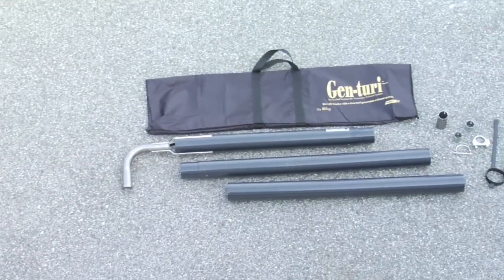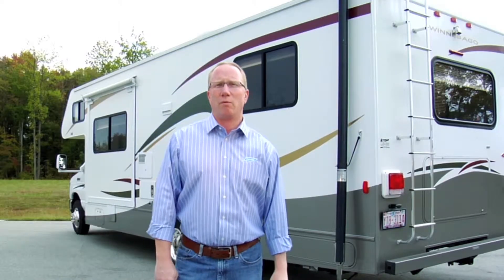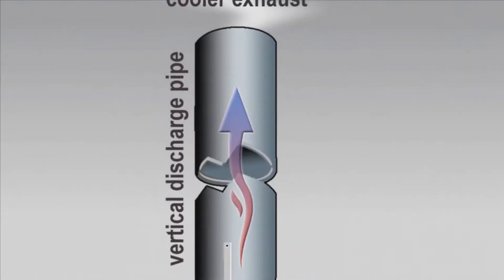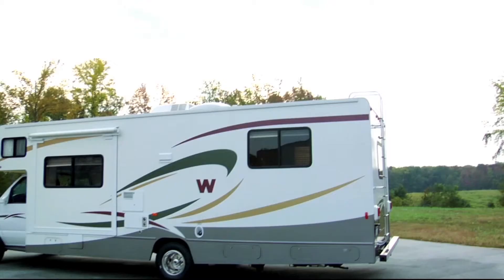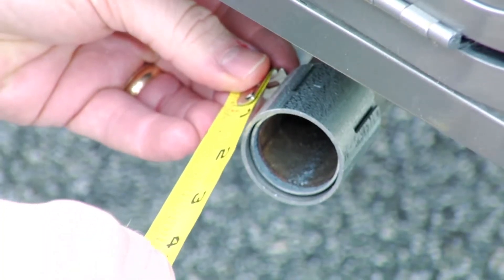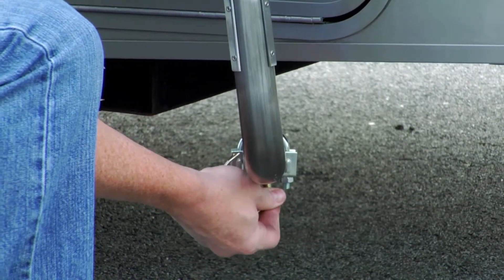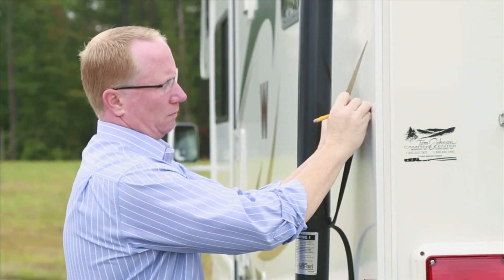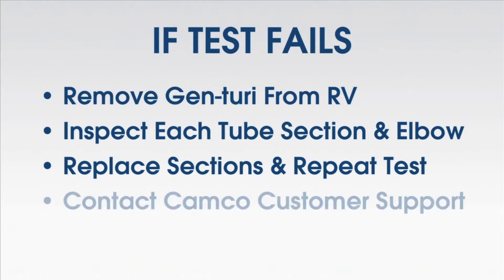etrailer | Camco Gen-Turi RV Generator Exhaust System Manufacturer Review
Joe: Hi. My name is Joe with Camco Manufacturing. Today I would like to talk to you about the Gen-turi Generator Exhaust System. As an Rv-er, you will rely on your generator when there is no power hookup available, but along with the convenience comes undesirable noise and exhaust fumes. Running your Rvs generator produces harmful and potentially deadly carbon monoxide. During Rv rallies and times when there is a large concentration of Rvs, what we call dry camping, exhaust can become on even greater problem, concentrated carbon monoxide can spread up to 15' from the exhaust pipe.

Gen-turi improves the quality of the air, in and around your RV, by venting carbon monoxide above your Rv's roof line. It's critical that, when running a generator in these circumstances, you use a generator exhaust system, not only for your own health and your safety, but your neighbors as well. By using a  Gen-turi, you can reduce noise and vent the fumes above the roof line, keeping the air healthy and protecting your family and your neighbors from harmful, ground level carbon monoxide. The Gen-turi stainless steel pipe directs hot generator exhaust into the vertical discharge tube. As the high velocity exhaust enters the discharge tube, our specially engineered Gen-turi design draws cool air up into the tube and mixes it with hot exhaust. The resulting warm air exhaust mixture is lighter than the surrounding air, causing the mixture to rise up the tube.

As the rising air mixture leaves the tube, it creates a vacuum, drawing more cool air in and up the tube, with the exhaust. Gen-turi is easy to install and disconnects quickly. It has no moving parts and requires no power hookup. We will be going over basic installation. You will need to read and follow all warnings and instructions in the booklet that is included with the Gen-turi. The Gen-turi system is designed only for use while the RV is stationary. We also recommend that carbon monoxide warning devices be used in your RV.

The Camco Gen-turi Air Cooled Generator Exhaust System is designed for use on most exhaust systems. Adapters are included, which accommodate most installations. Before installation, make sure you exhaust system is in good condition, with no holes or leaks. Visually inspect the side of your RV in the are above where the exhaust pipe extends for any obstructions. If there is anything in the way of the Gen-turi will be mounted, you will need to re-route the exhaust.

Instructions for re-routing are included with the Gen-turi. In this step, the Gen-turi mounting adapter with the cross hole will be permanently attached and positioned for future mounting the Gen-turi section. Measure the outside diameter of the exhaust pipe. Determine which adapters you will need to install. Slide slotted end of mounting adapter over exhaust pipe, allowing 2" of exhaust pipe to slide inside adapter. It is easiest to mark exhaust pipe to verify the 2" insertion. Next, you will install the bushings and the mounting adapter. For best results, install the bushings one at a time. Start with the smallest and work up to the largest. All bushings and mounting adapters go in slotted end first. Be sure to offset the slots to provide a good exhaust seal. Tap bushing or mounting adapter onto exhaust pipe if necessary. Never strike bushing or adapter directly. Use a wooden or plastic block to prevent damaging the diameter or surface of the bushing. Turn mounting adapter to locate holes vertically. Position exhaust calmp over slots on slotted end of mounting adapter and tighten. Mount elbow and lower section of tube into mounting adapter using included lock pin. Be sure that the assembly is snug to prevent exhaust gas leaks during operation. Slide upper and middle tube sections together. Slide these sections onto lower section mounted on RV. After the Gen-turi assembly is put together, locate positions for I-straps by pulling the free end of Gen-turi bungee toward side of RV. I straps should be far enough apart to apply tension on Gen-turi tubing from left and right and high enough to relieve pressure on generator exhaust pipe. The I-strap can be installed by either using double sided tape or rivets. Today, we will be using double sided tape. Mark I-strap locations. Clean and dry application area. Remove backing and apply first I-strap. Check vertical alignment of Gen-turi, then apply second I-strap. Allow adhesive to cure for 24 hours before attaching Gen-turi. Connect Gen-turi bungee to I-straps on RV. Start generator. Check for prop